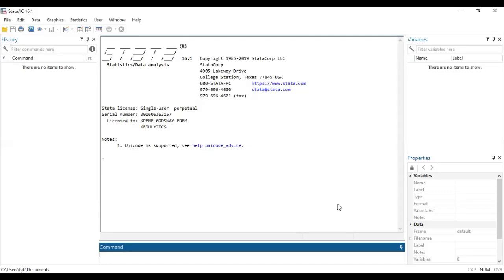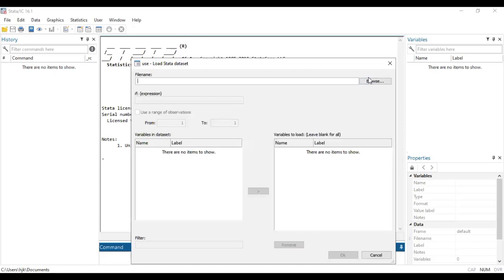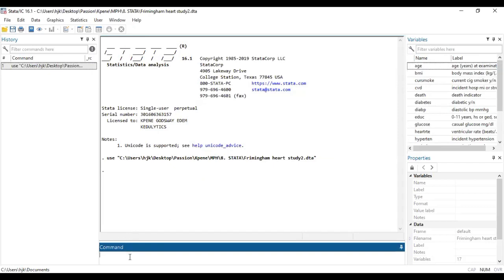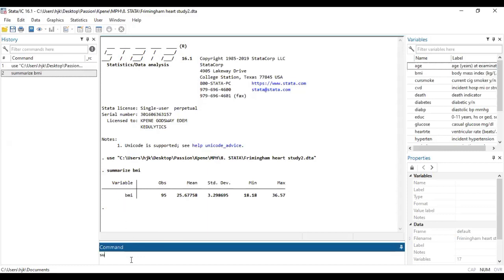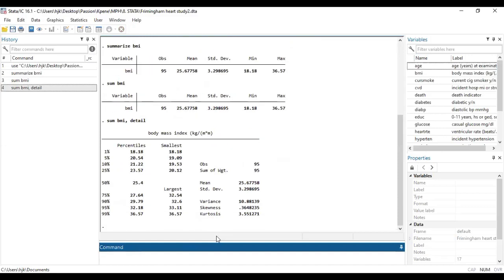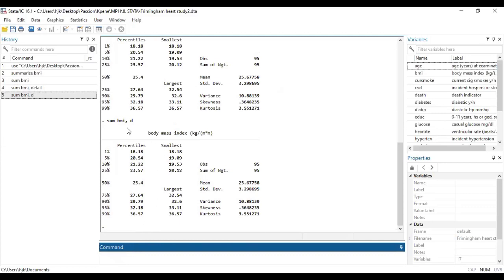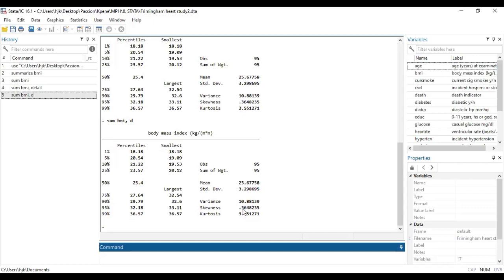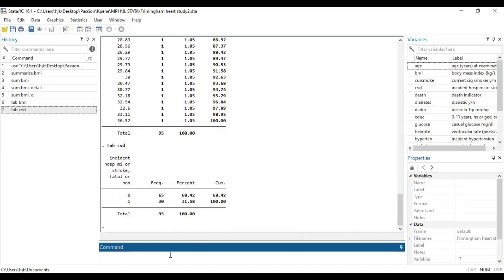Basics of Descriptive statistics with Kpene Godsway Edem using STATA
This is a brief video that illustrates how to use STATA commands to run some basic descriptive statistics. Please enjoy the watch!! ✅